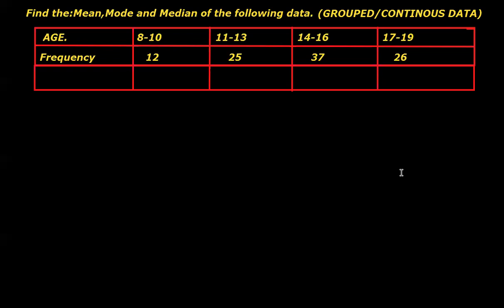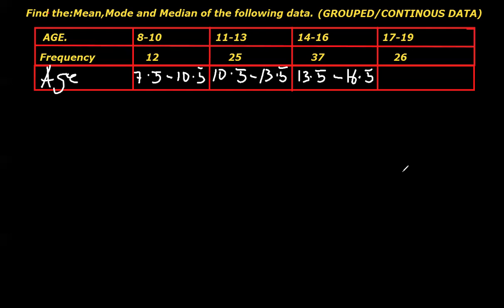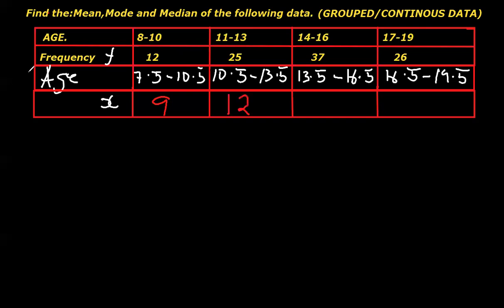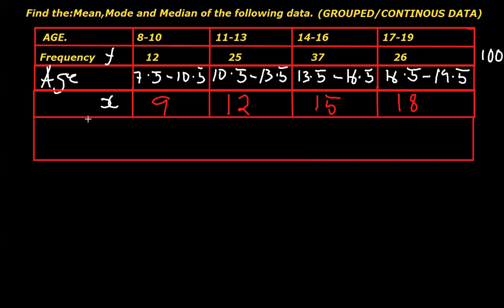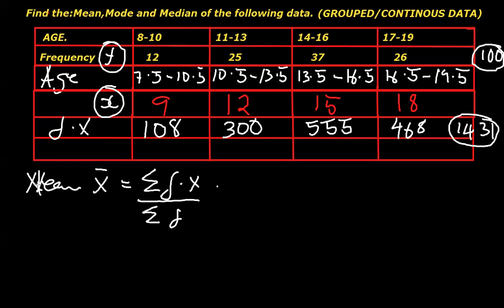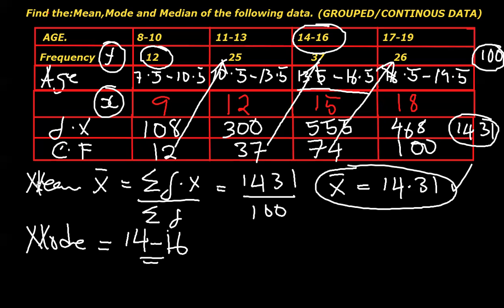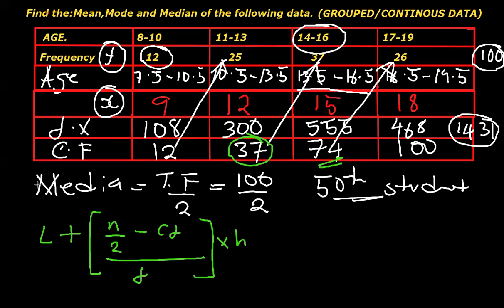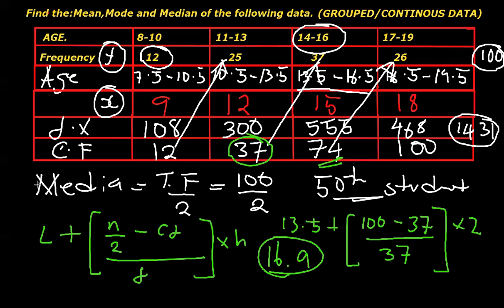MEAN,MODE AND MEDIAN OF GROUPED/CONTINUOUS DATA (MEASURES OF CENTRAL TENDANCY)